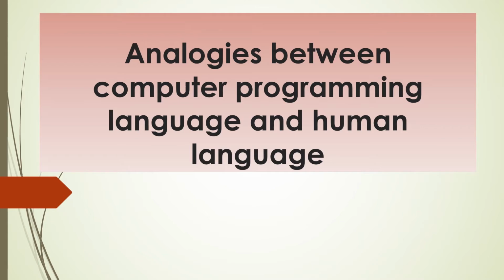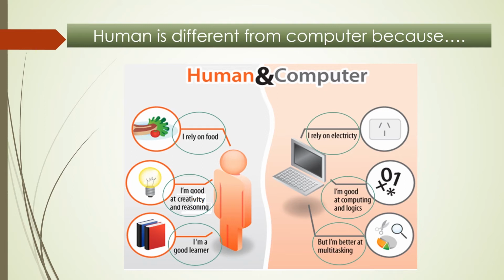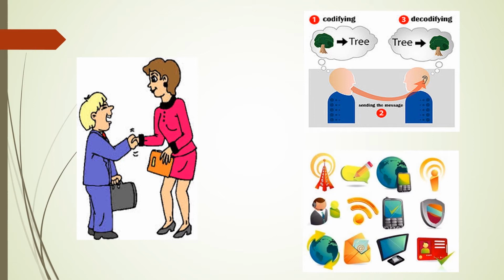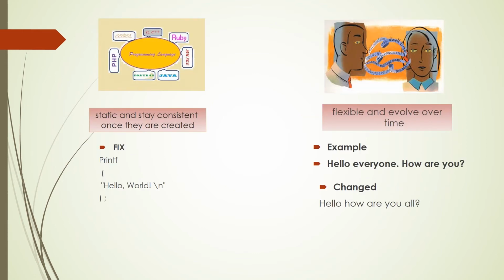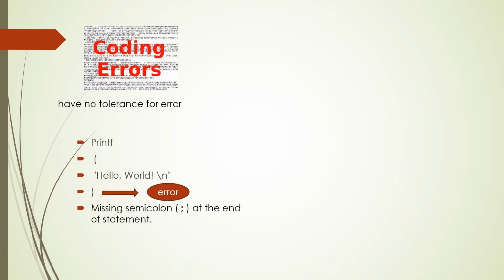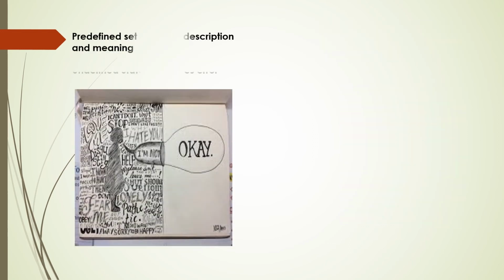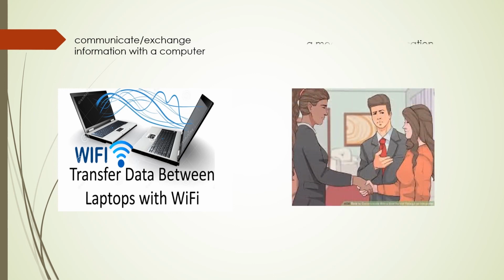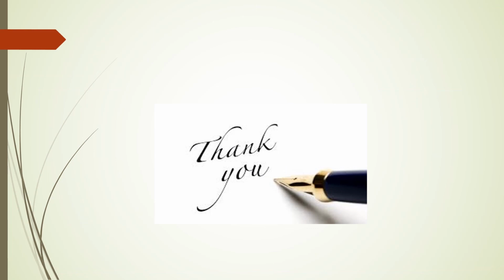Analogy between computer programming languages and and human languages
This video compare computer languages with human languages.